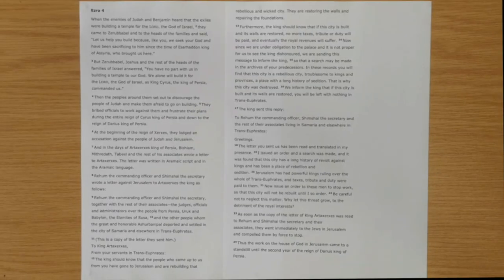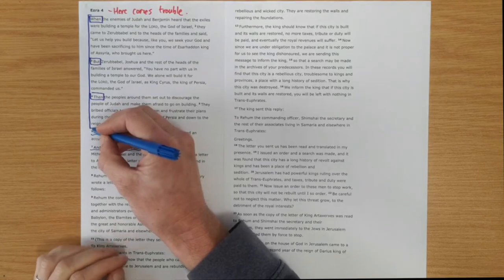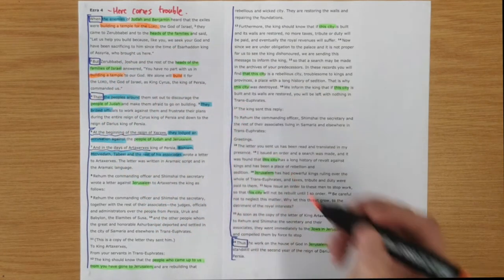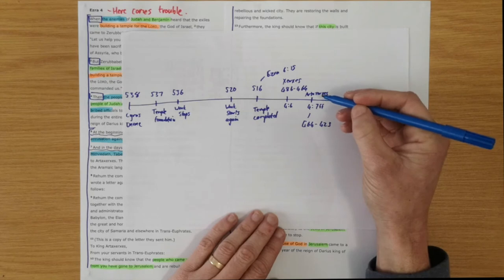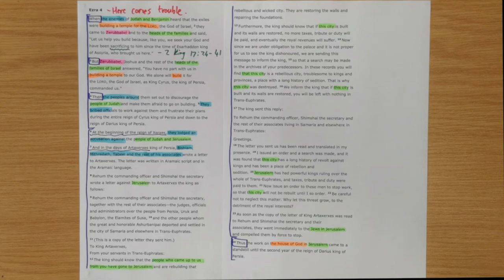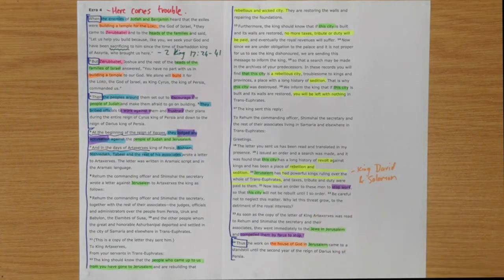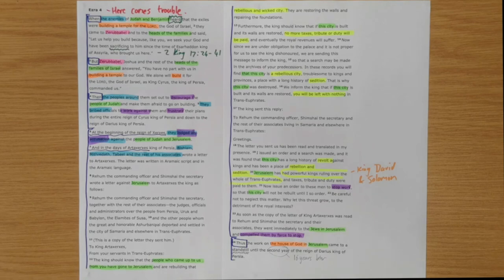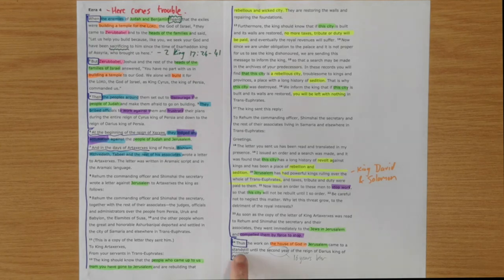Ezra 4 // Here comes trouble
New International Version Text work for Ezra 4 with the title "Here comes trouble".

Theme sentence: Worship that is both seen and heard will lead to opposition.

Aim sentence: Expect opposition to the work that God has called you to and pray that the work never comes to a standstill.